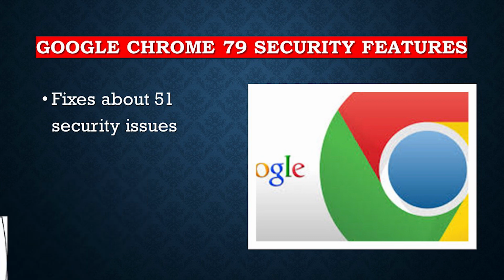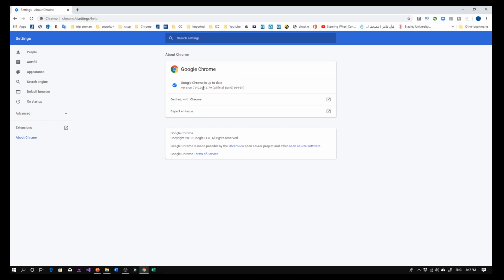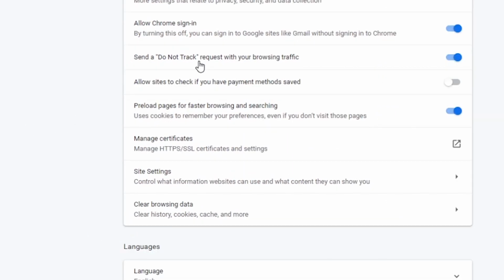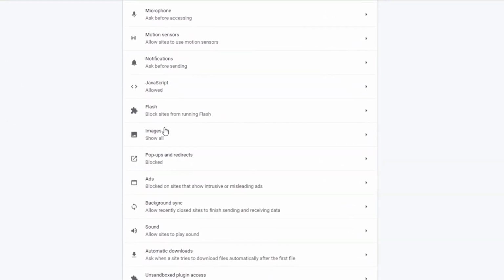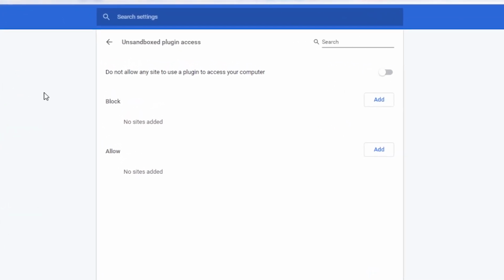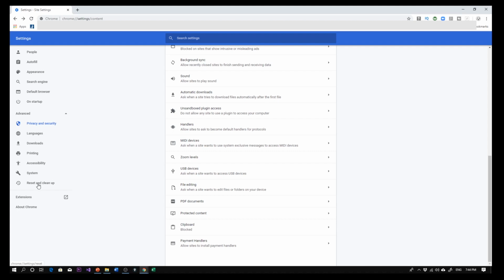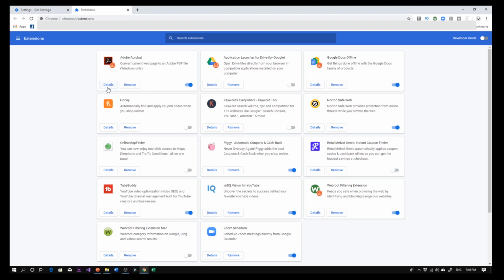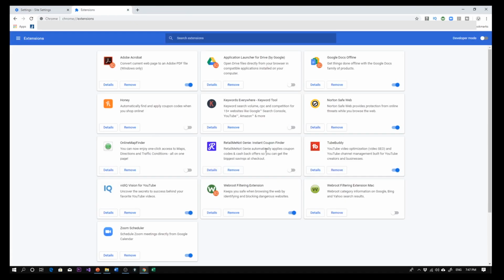HOW TO SECURE YOUR GOOGLE CHROME BROWSER 2019| New Chrome 79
In this video I am talking about HOW TO SECURE YOUR GOOGLE CHROME BROWSER for the latest version 79. This will mitigate the risks and cyber threats that you may face. I will show you the steps to secure Chrome  79 and to change privacy and security settings to increase your security level.